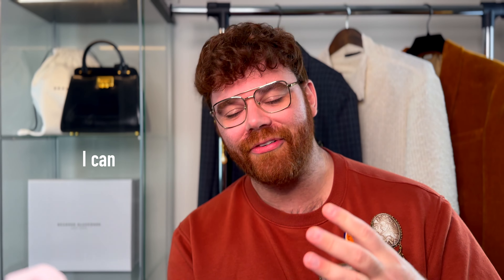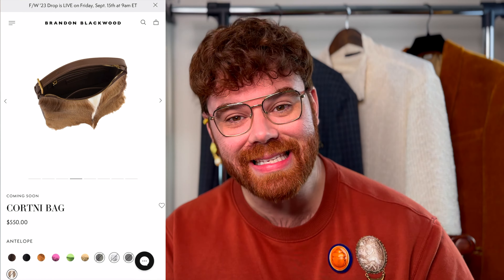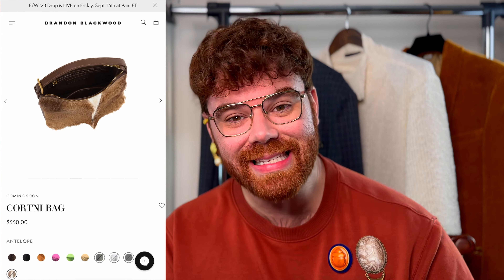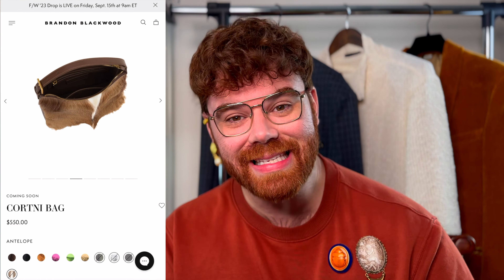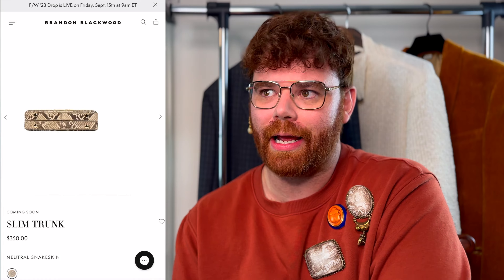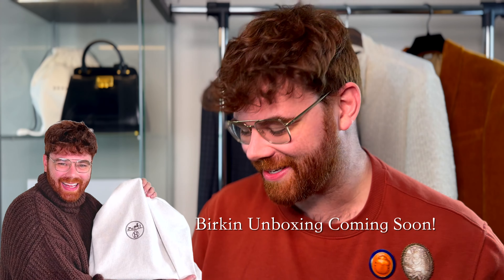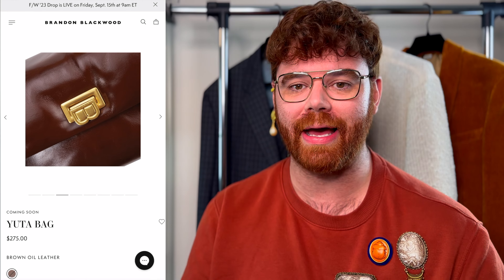What's New at Brandon Blackwood | Brandon Blackwood Fall 2023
Get ready! The Brandon Blackwood Fall 2023 drop is happening this Friday!  There's a lot of new stuff coming this week, so get ready to find out what's new at Brandon Blackwood.  I only have one Brandon Blackwood in my collection (so far) but I'm seriously excited about the updated Brandon Blackwood Nia bag, Brandon Blackwood Arlen and the Antelope fur Cortni bags.  If you haven't checked out Brandon Blackwood, here's your chance!

This year I'd love to add more pieces from Hermès like the Birkin size 40, Constance, 24/24 and Bolide. Maybe I'll be bad and get an Hermès Kelly 40!  I also recently fell in love with the Chanel Jumbo- so that's kind of a must-have for my collection, along with a Chanel Mini Rectangle and a Chanel Reissue. Aside from those, I'd love to add a few more Fendi Peekaboo bags to my collection along with a Fendi Baguette.

If you're into channels that include luxury fashion, shopping, luxury unboxings and reveals, luxury travel, and daily vlogs- basically anything that has to do with life and style, then this is the channel for you! We'll often talk about my collection which includes Louis Vuitton, Balenciaga, Gucci, Fendi, Hermès, Coach and YSL.  We'll also look at current trends and upcoming releases from each of the houses.

Write me:
Caleb Snell
Wheeling, IL. 60090

caleb.snell.designer